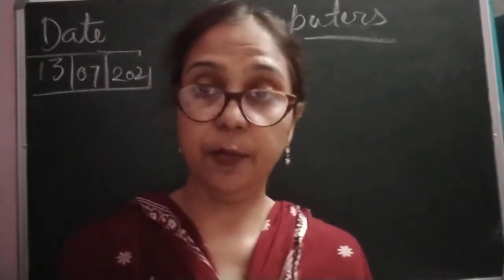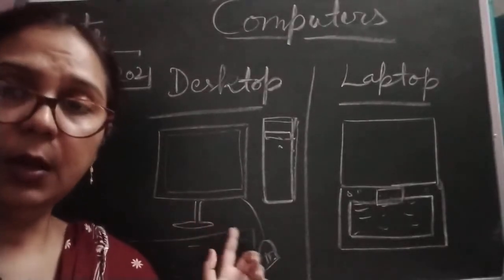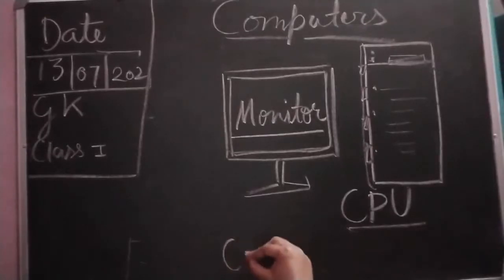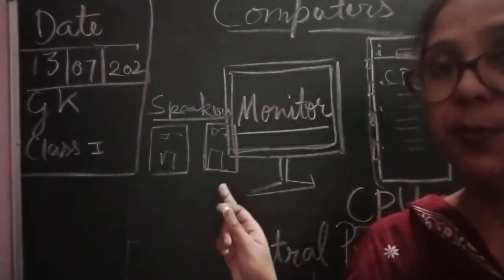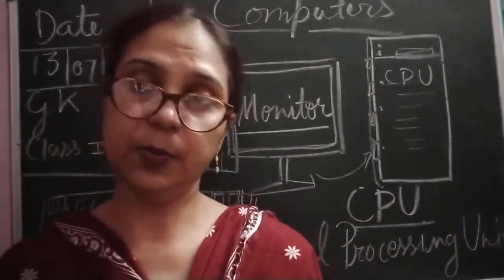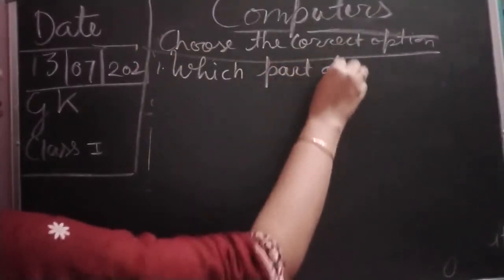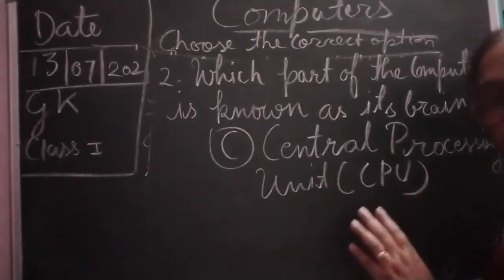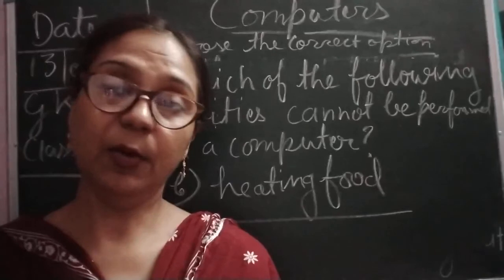Class I General knowledge 13 07 2021 by Ms Vandana Wells. Topic - Computers